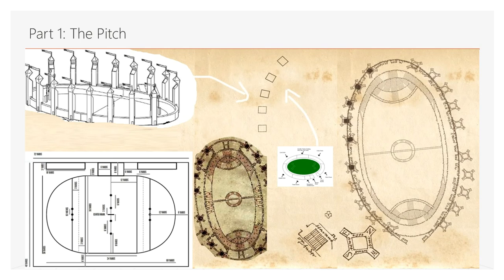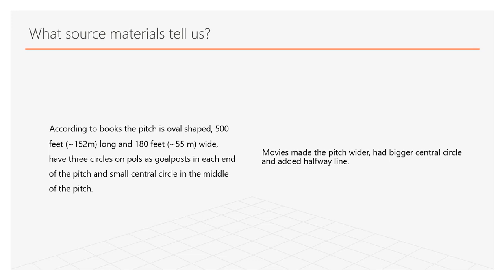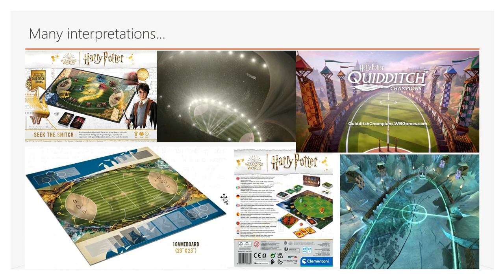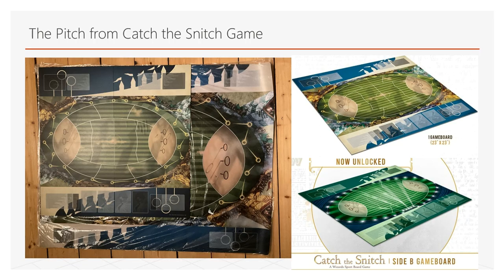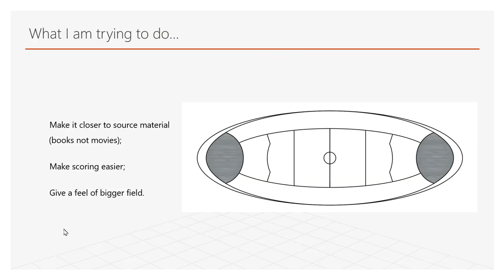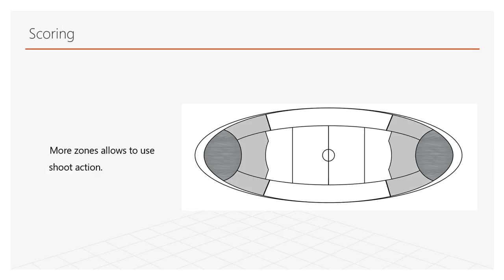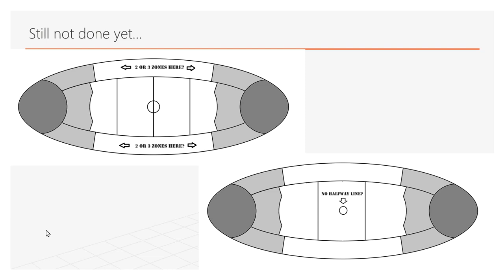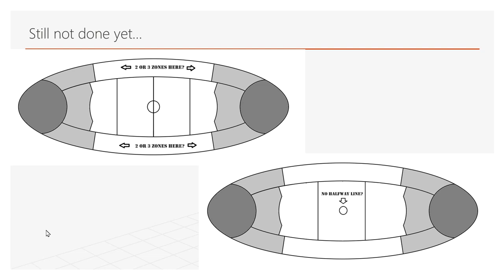[EN] Making of Harry Potter: Catch the Snitch Advanced Mode - Part 1: The Pitch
I am back with Part 1. Let's talk about the pitch.